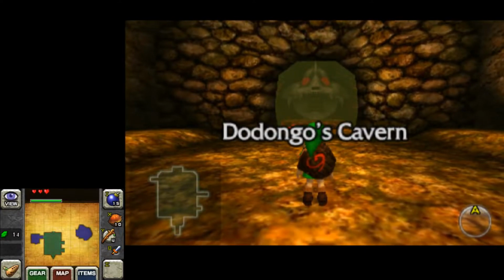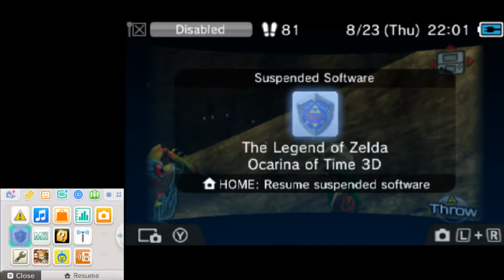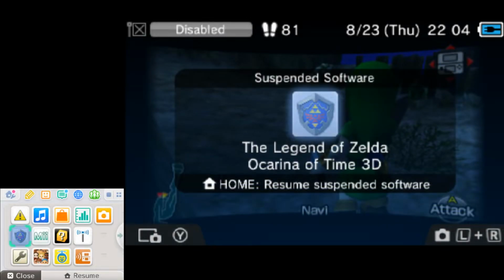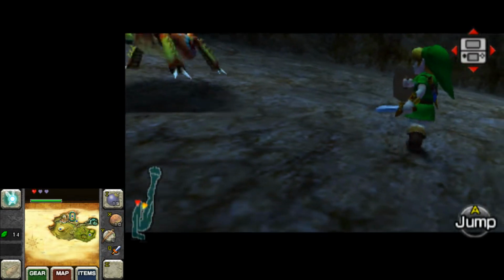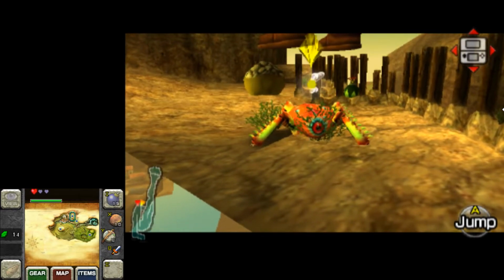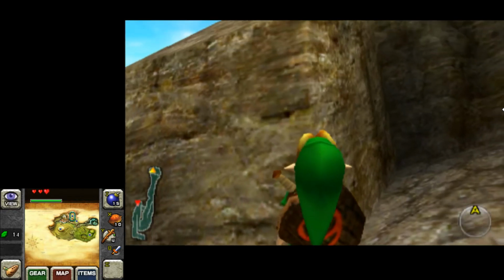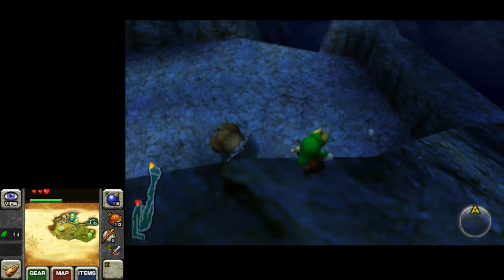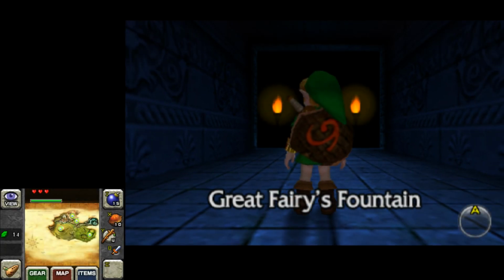Explanation on how I do the DMT hover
My wording isn't always great, but this is my setup.